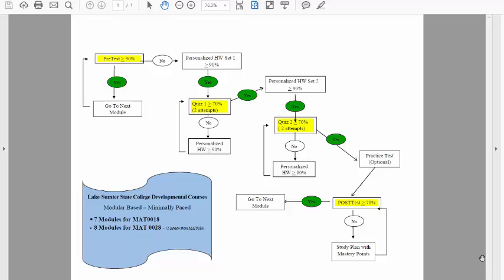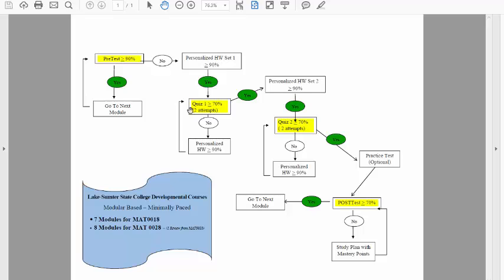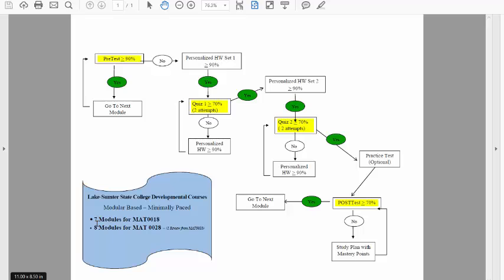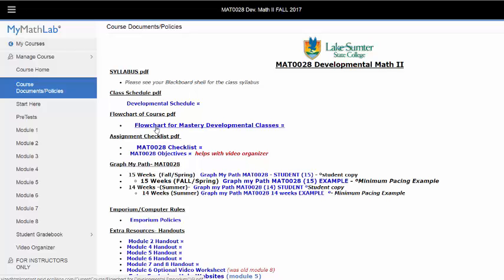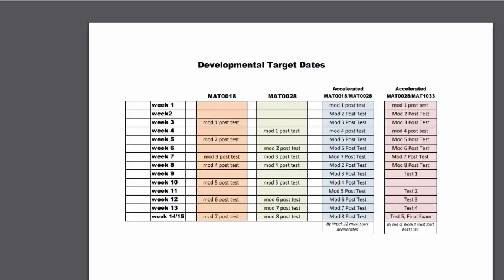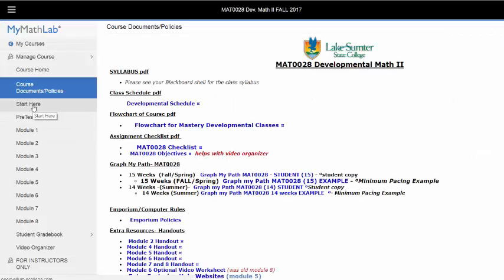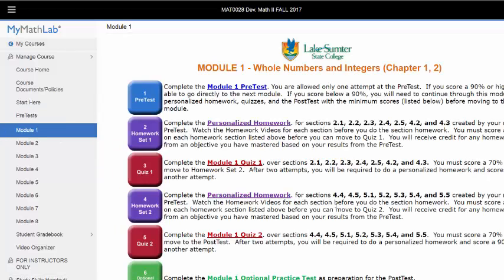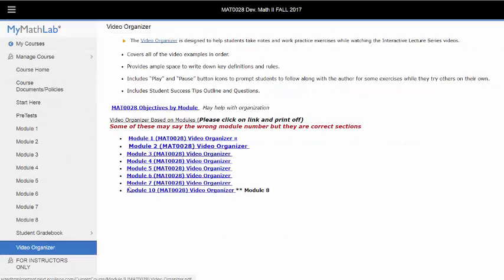Developmental Mathematics Course Structure LSSC